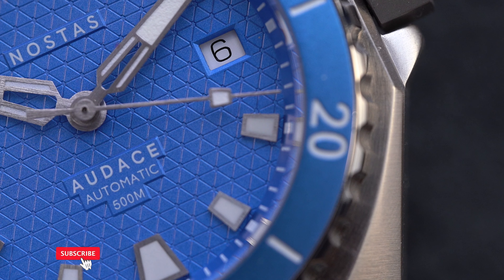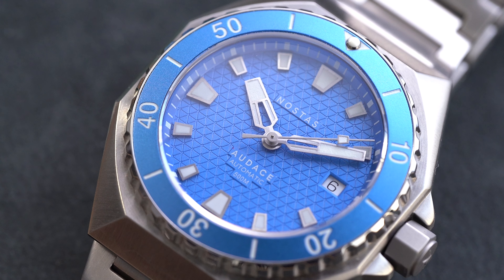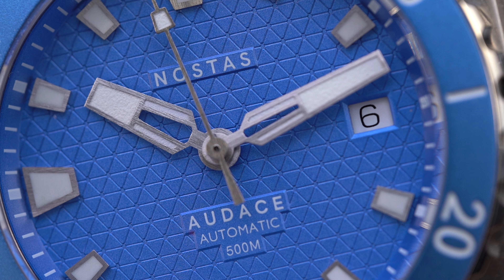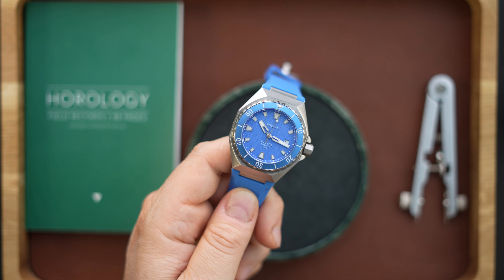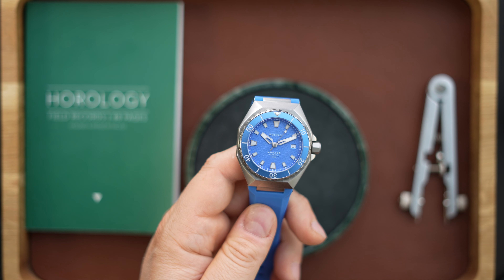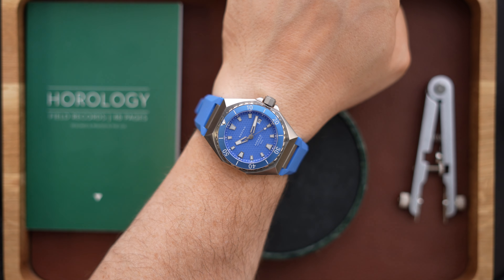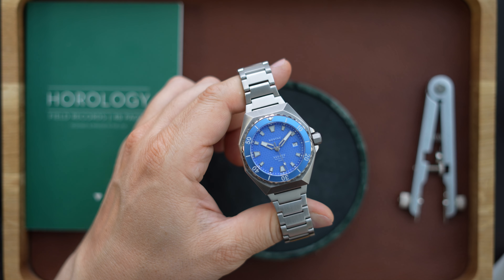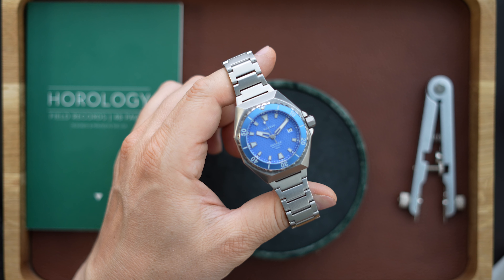Family Owned Italian Watch Brand Created the an Integrated Bracelet Diver with 500m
Family Owned Italian Watch Brand Created the Greatest Homage to an Iconic Integrated Bracelet Diver the Nostas Audace Zenith Defy Diver

Visit WatchChrisBlog.com